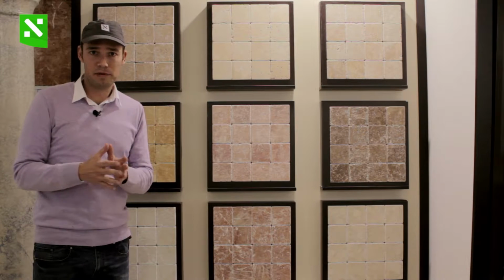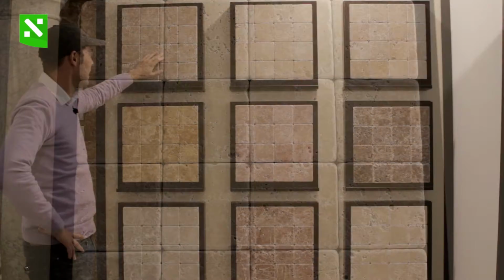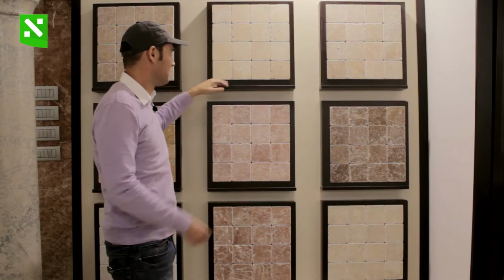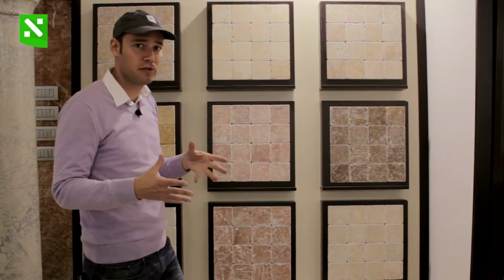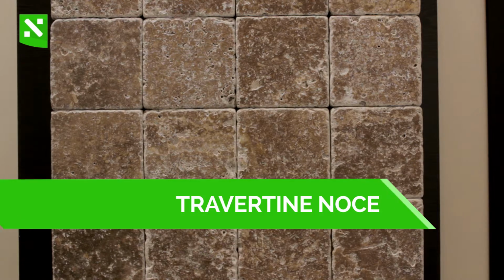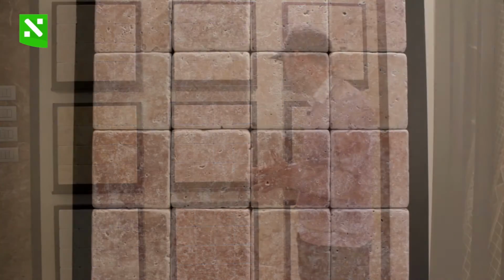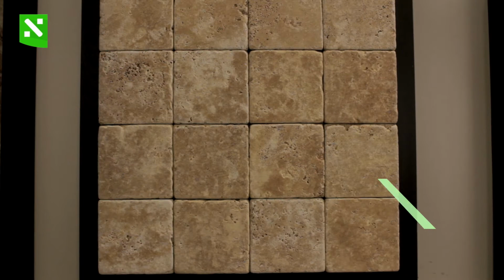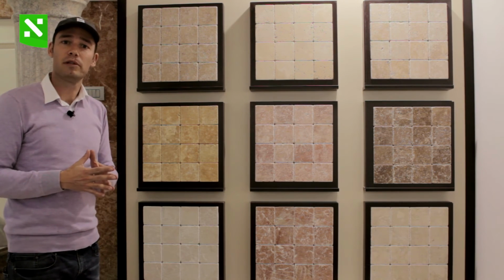Tumbled Travertine Tiles from Turkey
We present on this video some of the most relevant Turkish Travertine but with a tumbled finishing. These tiles are normally used on garden or flooring, with a rustic look and are quite popular.